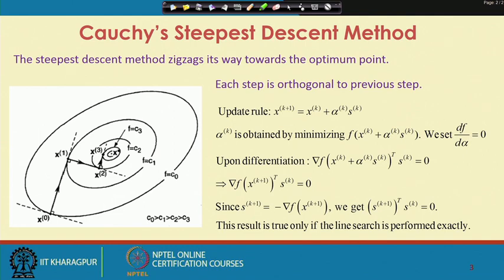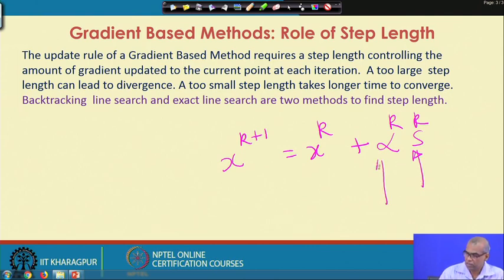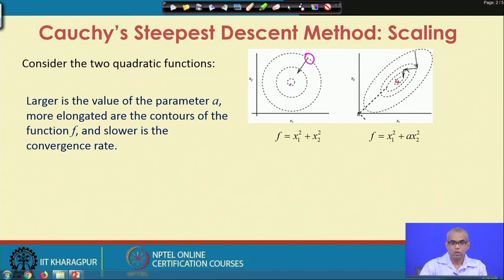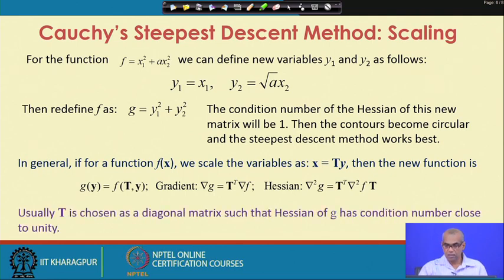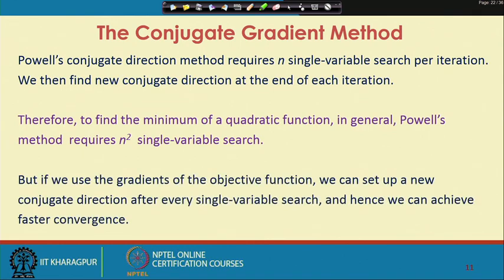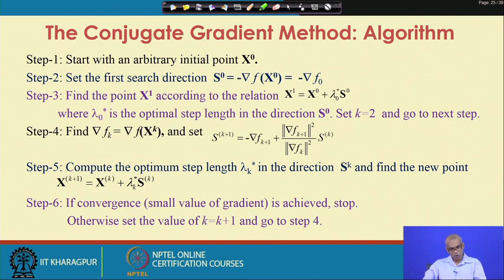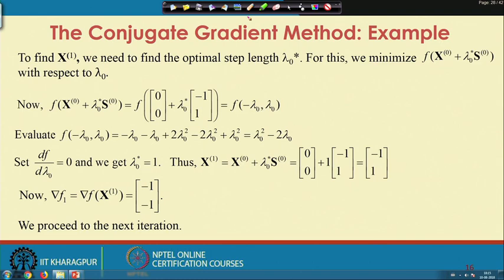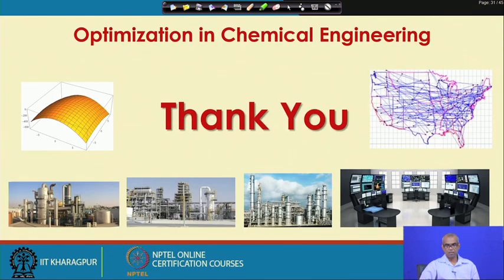Lecture 32: "Unconstrained Multivariable Optimization: Gradient Based Methods (Contd.)"